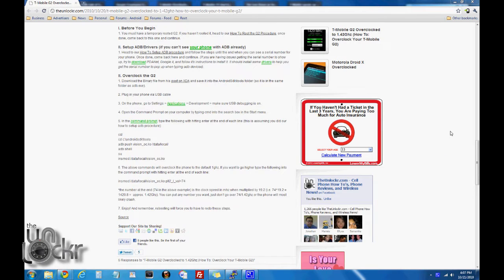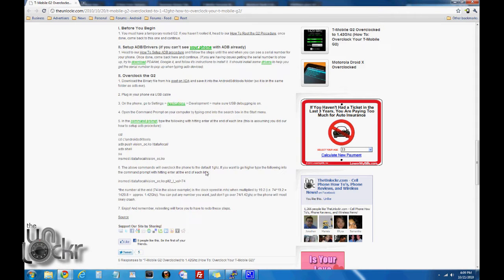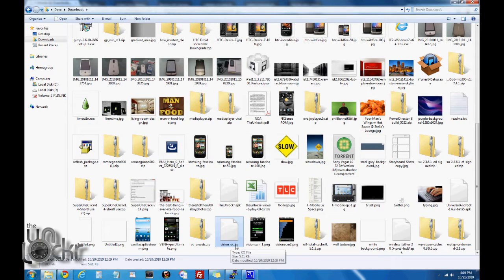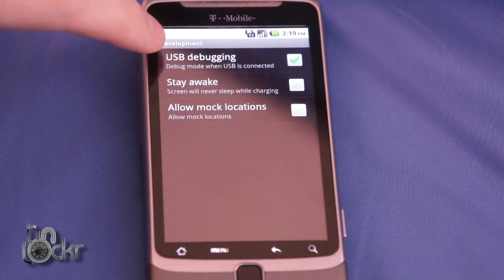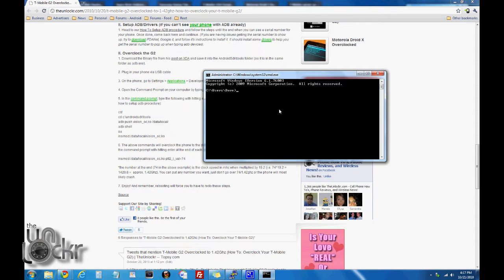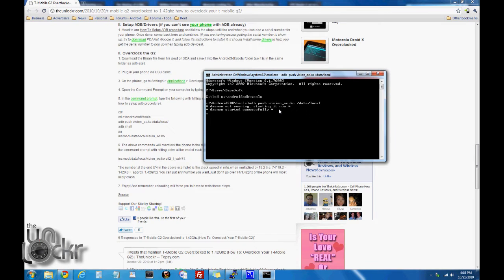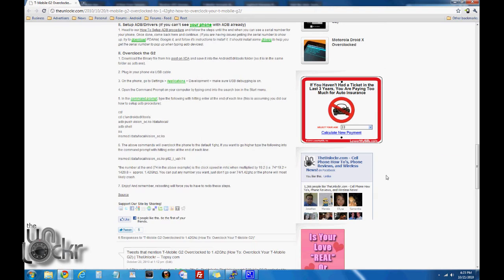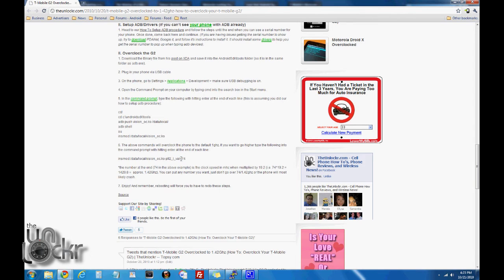How To Overclock the T-Mobile G2.wmv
David from TheUnlockr.com shows you how to get your G2 up to speed by overclocking it (up to 1.42ghz!).

for all the latest phone news, review, how to's, and more! PLEASE LEAVE ALL QUESTIONS OR COMMENTS ON THEUNLOCKR.COM UNDER THIS VIDEO ON OUR SITE AND WE WILL TRY TO GET BACK TO YOU ASAP THERE!